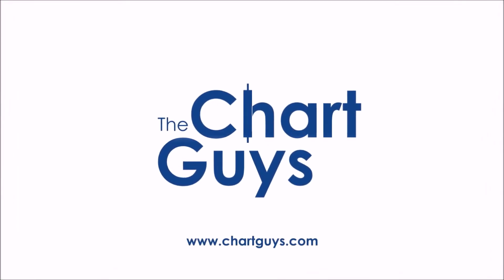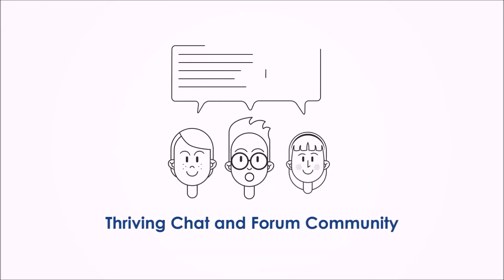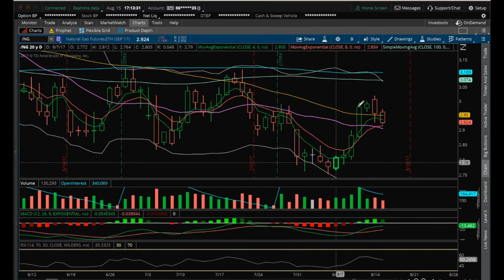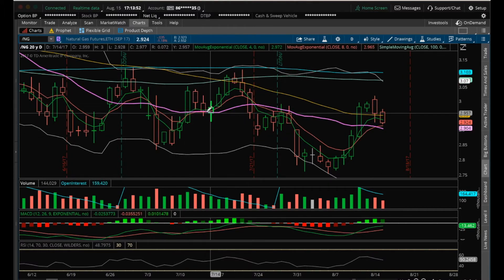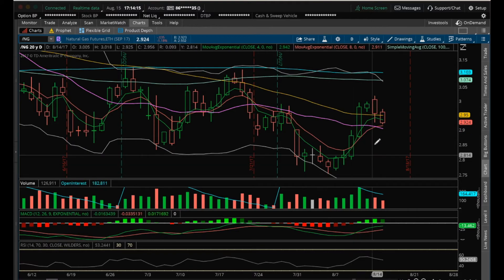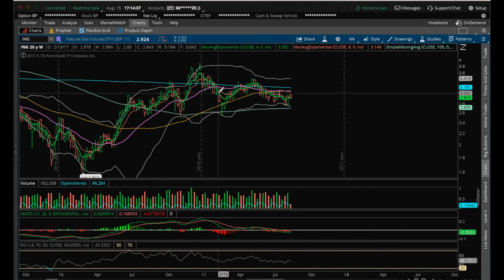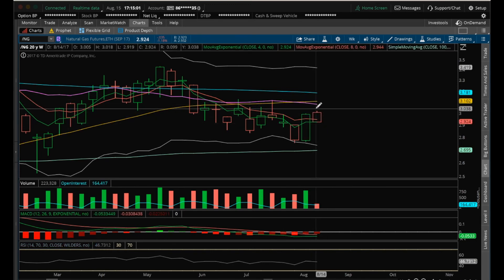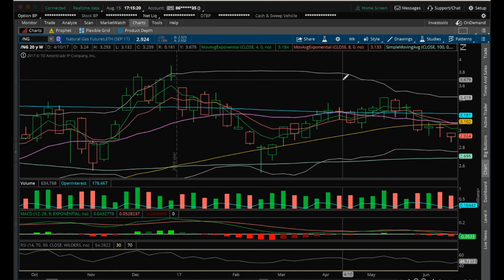NATGAS Technical Analysis Chart 08/15/2017 by ChartGuys.com